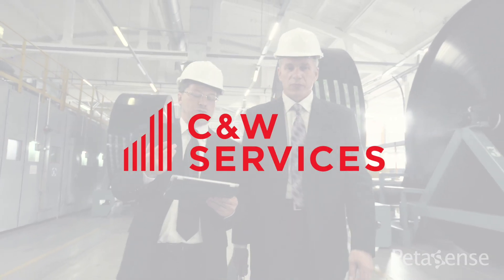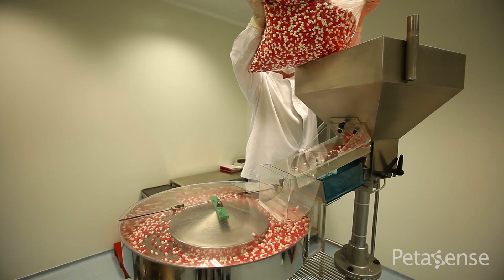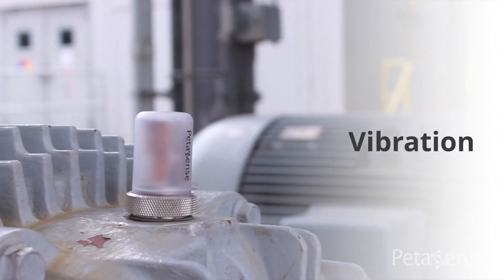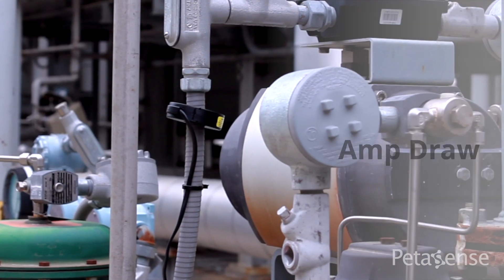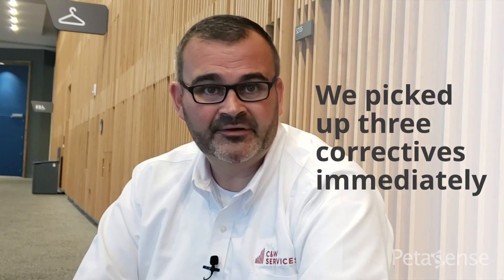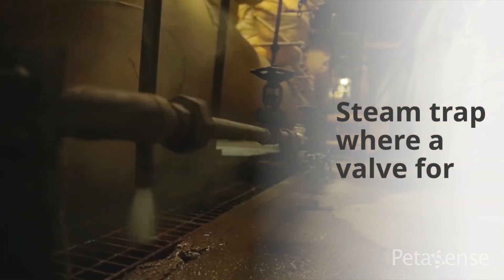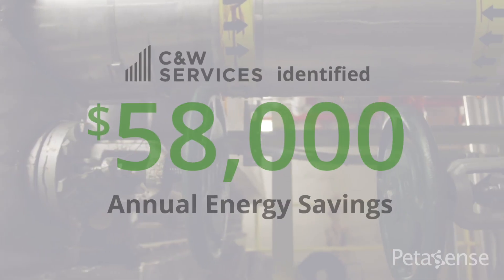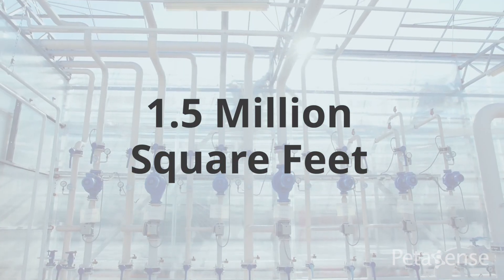C&W Services | Wireless Predictive Maintenance for Pharmaceutical Manufacturing - Petasense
In our interview with Gary Stevens, Facility Operations Manager from C&W Services, we hear how he introduced a wireless predictive maintenance system for a major Pharmaceutical manufacturer in Greenville, NC.  The technology has helped vastly improve asset reliability at the site, resulting in various benefits from energy savings to avoidance of process interruptions.

For more information on the technology, visit petasense.com.